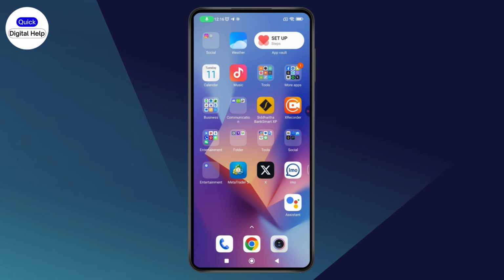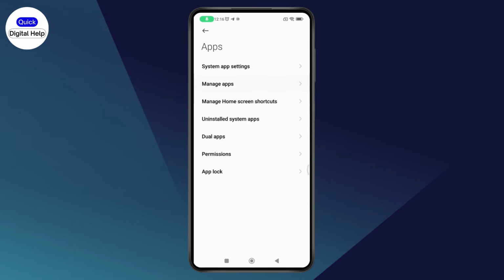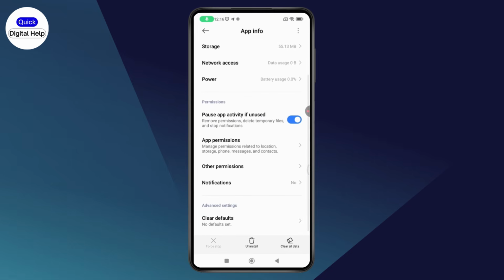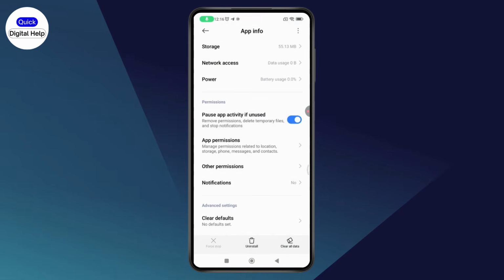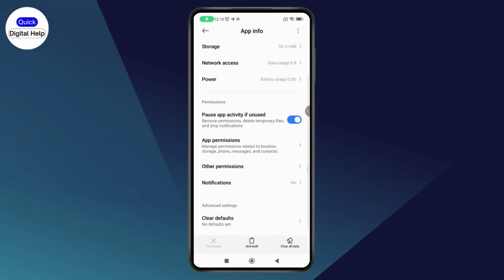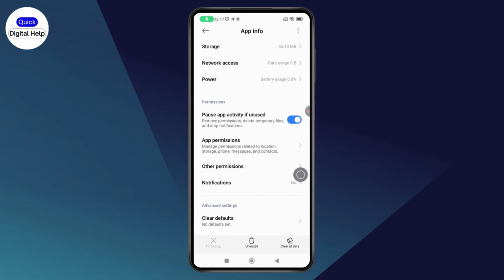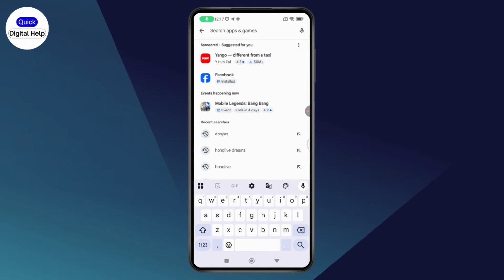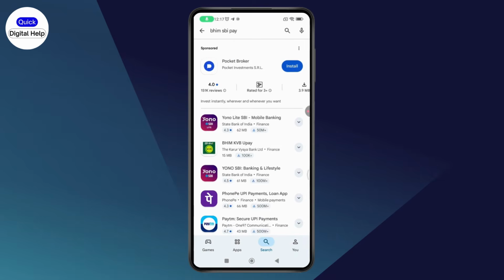Fix Bhim SBI Pay App Not Working | Not Open Problem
Fix Bhim SBI Pay App Not Working

Is your BHIM SBI Pay app not opening or working properly? This video walks you through all the best fixes to get the BHIM SBI Pay app back up and running quickly. From checking your internet connection and clearing the app cache and data through your device settings to verifying that all necessary app permissions are granted and updating the app to the latest version through the Google Play Store, every proven troubleshooting step is covered in one place. Whether the app is crashing, freezing, or failing to load, these fixes work across all Android devices.

fix bhim sbi pay app not working, how does fix bhim sbi pay app not working, how can you fix bhim sbi pay app not working